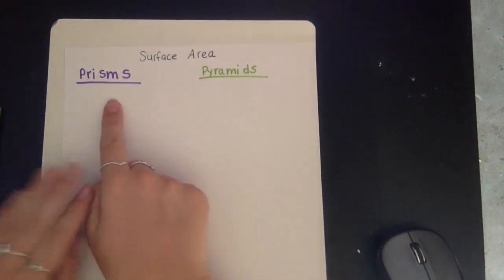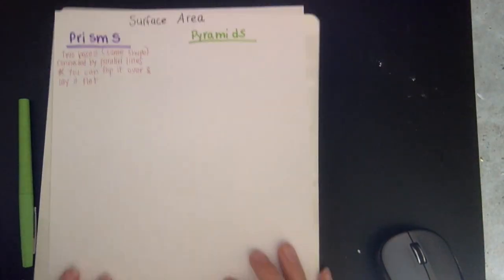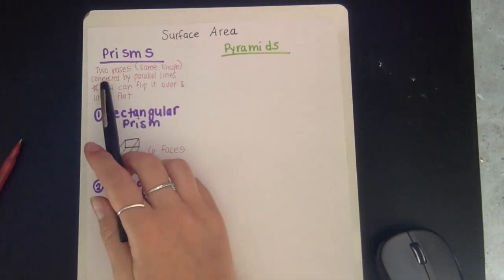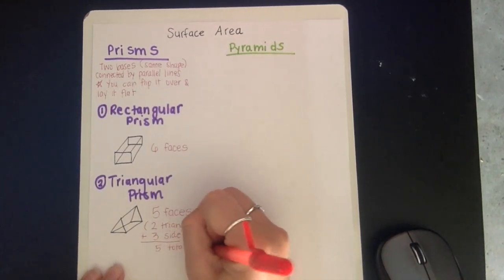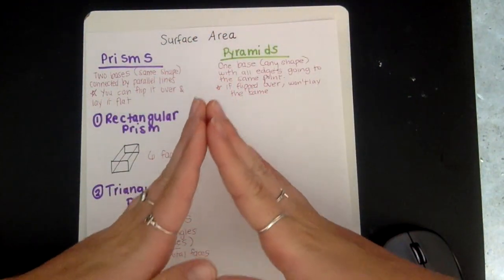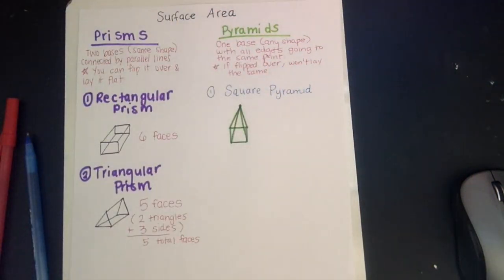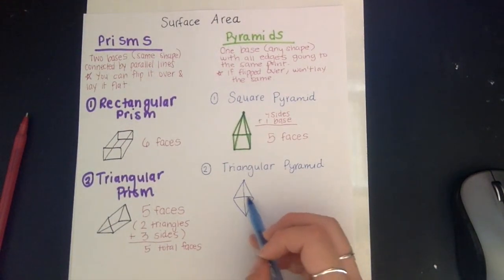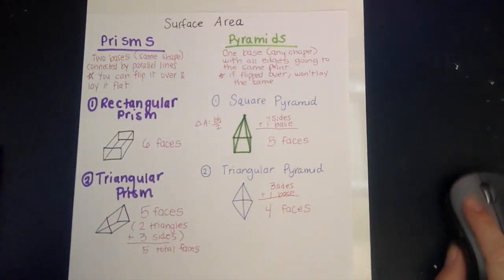Surface Area 8.2-8.3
Faces Overview